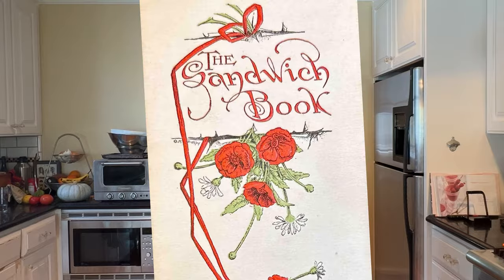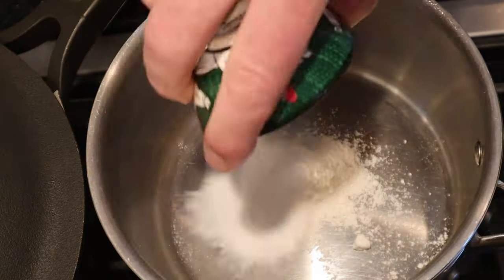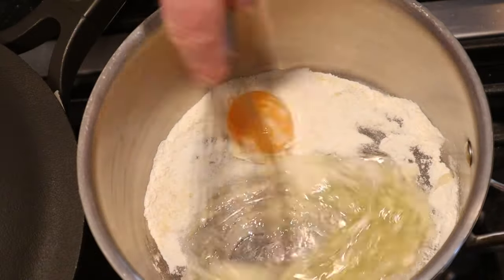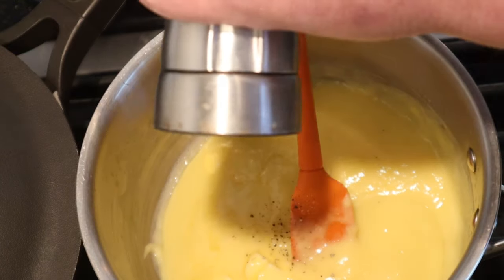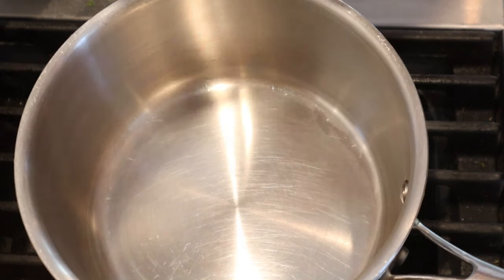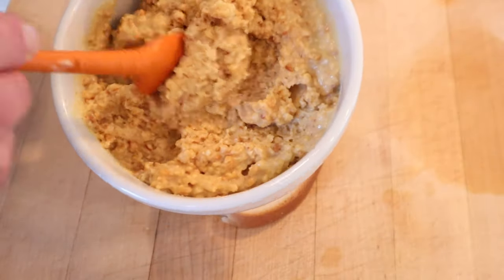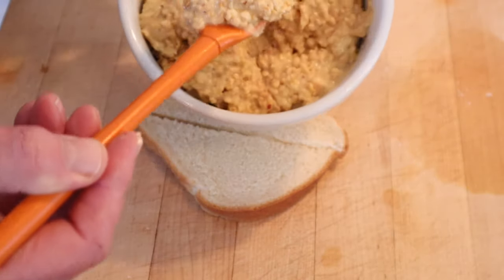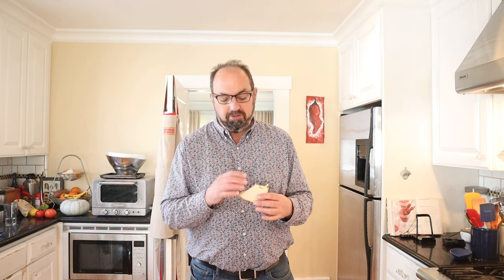Peanut Butter Sandwich Revisited (1900) on Sandwiches of History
Last week I posted a Peanut Butter Sandwich from The Sandwich Book from 1900. I said it was “uniquely awful.” And it was. But that is likely due to me miscalculating the number of peanuts required. Instead of asking how many peanut five cents would get you in 1900, I looked at how much five cents was in today’s dollars. And a lot y’all let me know about that error in logic. So, today, we’re revisiting the Peanut Butter Sandwich from 1900. Some folks asked if maybe the vinegar wasn’t as strong as it is today. While I couldn’t find any evidence that it was, I’ve decided to try out a version that uses diluted vinegar too. Let us do it, to it, as no one says. Oh, not sure what setting I fat fingered on my camera but today’s videos is a little blown out from a brightness perspective. Just a heads up.